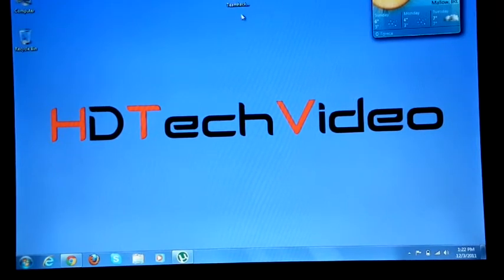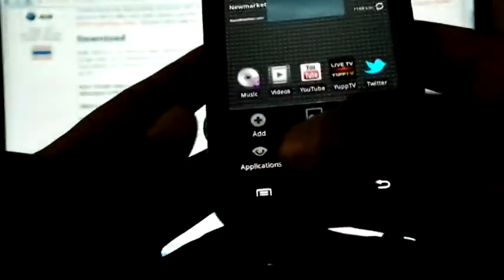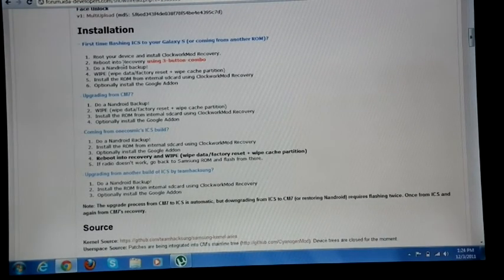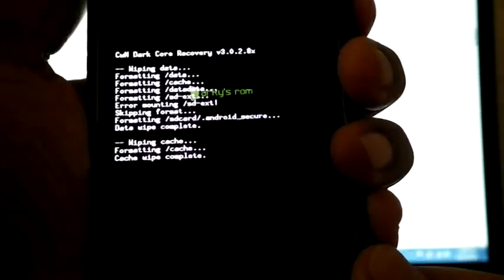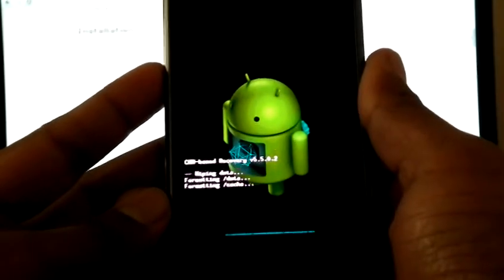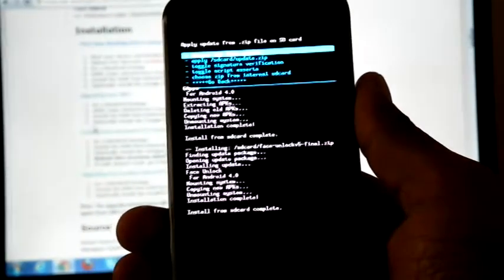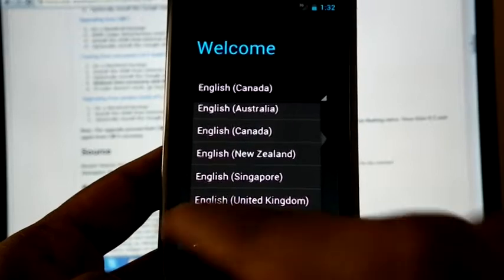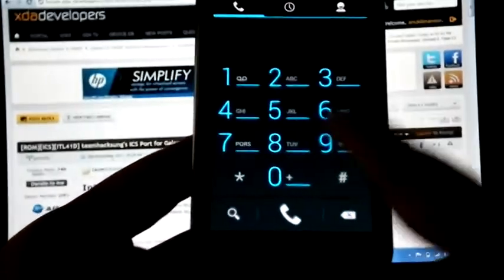How to flash Teamhacksung's ICS Port for Galaxy S (CM9)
For Installation Guide and Downloads